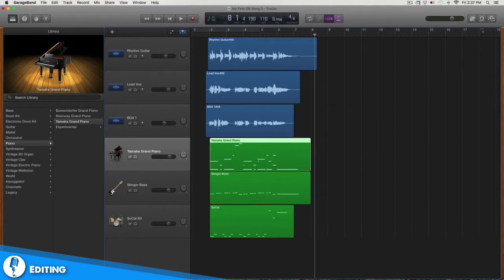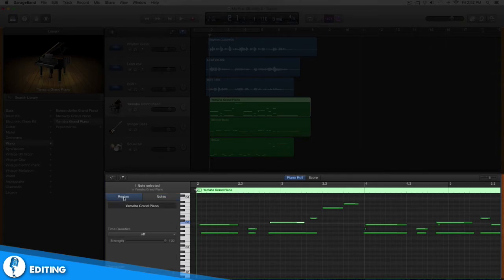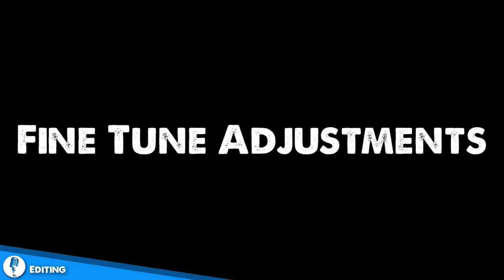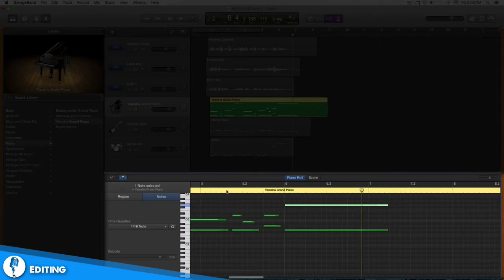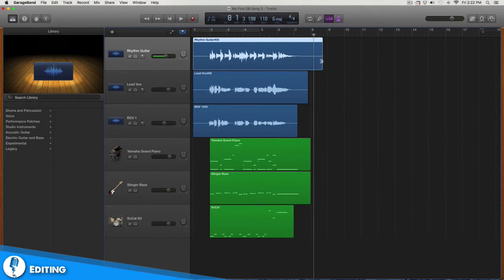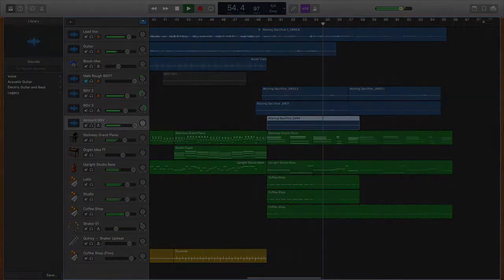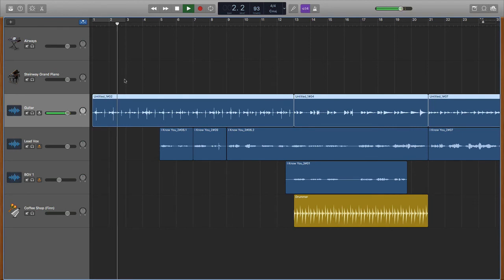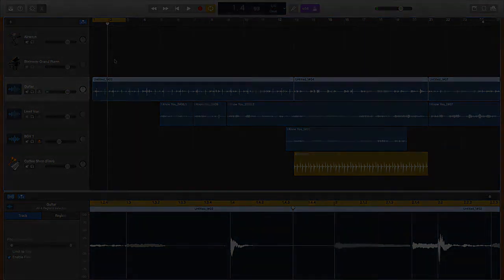Editing In GarageBand (& Why It Matters To The Self-Produced Musician)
Do you write & produce your own music?  Then you will not want to skip this key step in the production process- Editing!  In this video we explore what editing is and how to accomplish key editing moves in GarageBand. (Episode #4 of 12 in the 12 week series "GarageBand 101")